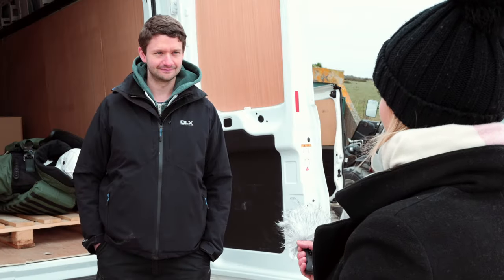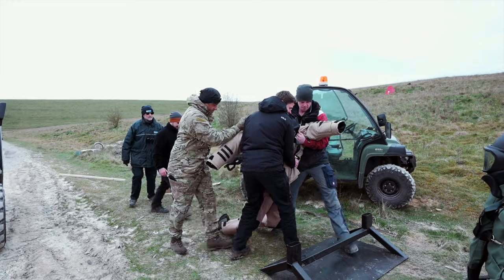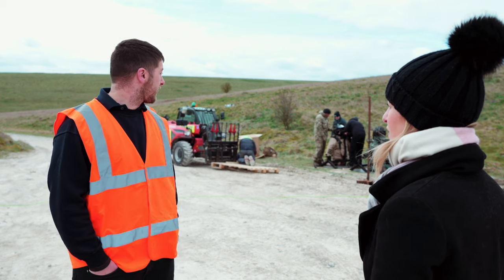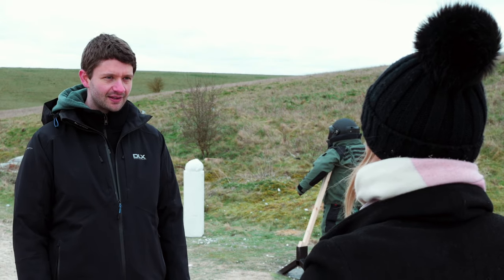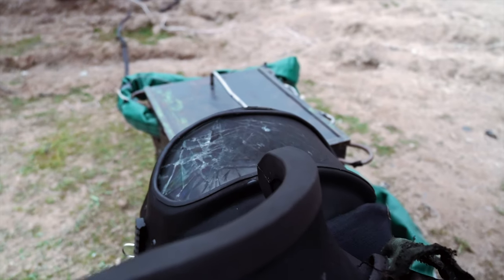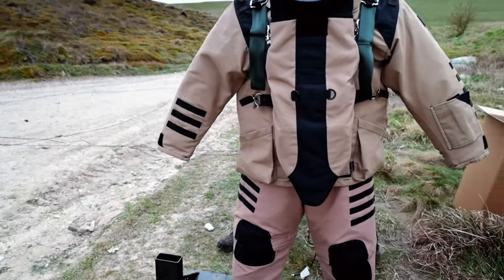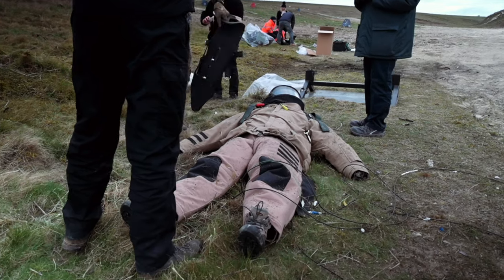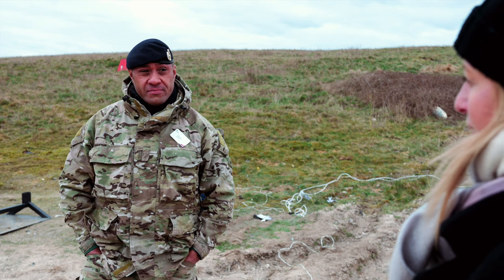See what’s involved In a Bomb Suit Blast Trial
Blast trials are a critical part of Bomb Disposal Suit Development. They are required by public safety standards such as the National Institute of Justice NIJ 0117.01 but also ensure the suit fully protects the operator from long term damage.

This reportage video shows what was involved in the NP Aerospace trial of the new NIJ 0117.01 certified 4030 ELITE Bomb Suit on Salisbury Plain in the UK.

The 4030 ELITE suits successfully passed all of the following live blast scenarios with no openings or penetration of the suit, even in the most extreme scenario - 10kg PE4 @ 3m standing. The survivability rating exceeded 99% in all cases according to the Bowen Survivability curves for reflected blast pressure with respect to blast lung injury.

• 0.567kg C4 @ 0.6m kneeling (NIJ 0117.01)
• 1kg PE4 @ 1m standing
• 2kg PE4 @ 2m standing
• 10kg PE4 @ 3m standing

The 4030 ELITE Suit also successfully passed blast trials in the US at 0.567kg C4 @ 0.6m kneeling (NIJ 0117.01)

In addition to blast trials, NP Aerospace Bomb Disposal suits undergo extensive ergonomic, impact, FSP (Fragment Simulating Projectile) V50 and flammability testing to ensure the highest survivability rating.

Special thanks to Doug Anderson at DT Studios for producing the video, NP Aerospace EOD Lead Engineer & Product Manager Joe English and Siti Pareti formerly WO2 Class 2 EOD Operator now Deputy Head Defence EOD Trials & Information Section (DEODTIS). Thanks also to Phil Gotts Consulting, Ordnance Test Solutions and Millbrook.